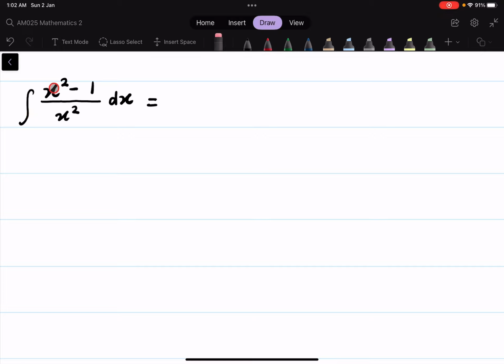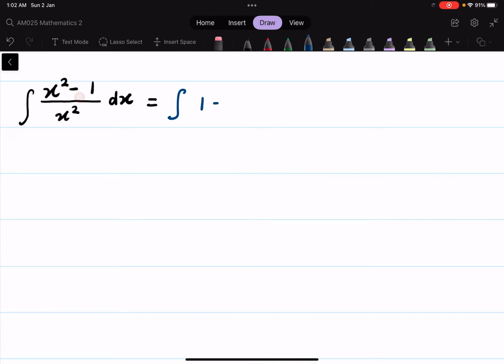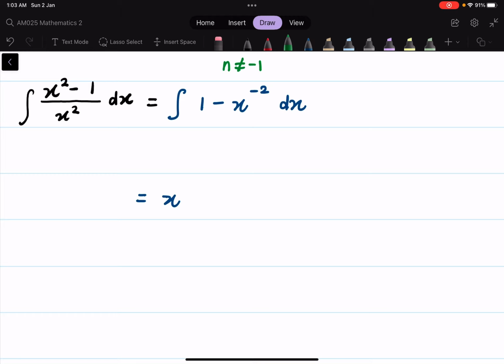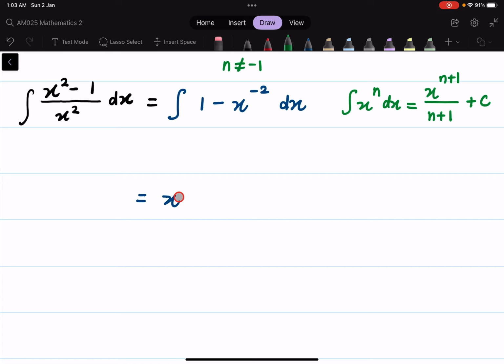Rule of integration | Tutorial 1 | Q4